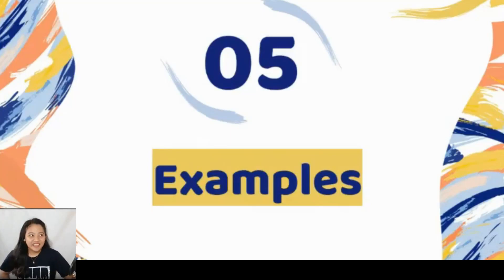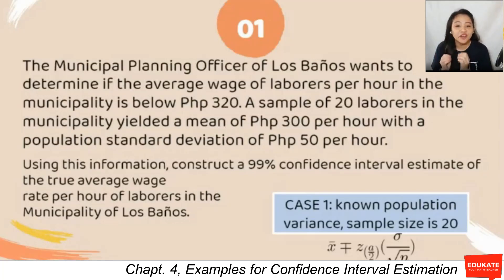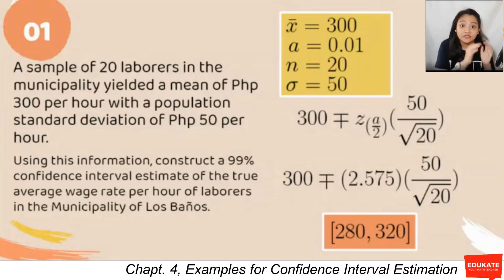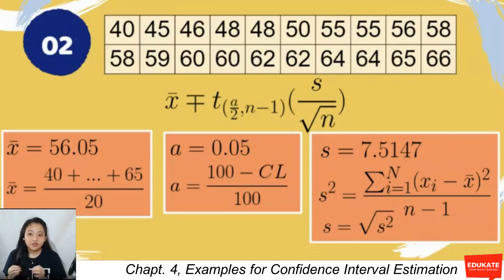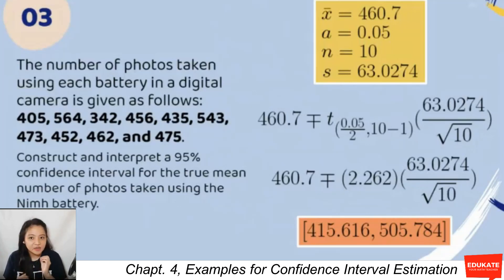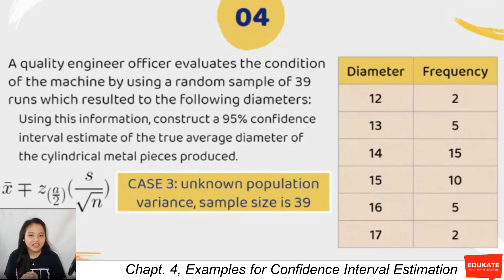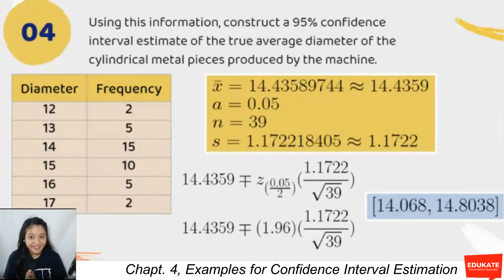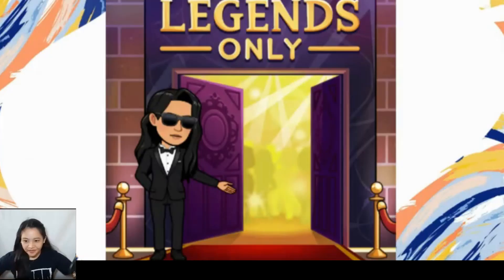Examples of Confidence Interval Estimation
Video Corrections:
6:00 It should be up to 66, not just 65.
Welcome! :)
This is a lesson falling under:
Chapter 4: On Estimation of Parameters
- Extra Lesson: Examples of Confidence Interval Estimation
LINKS
Google Classroom:
Google Form: